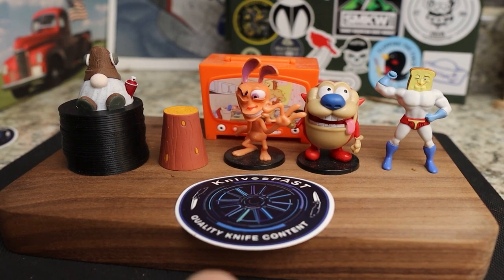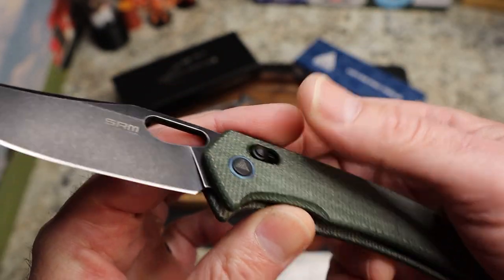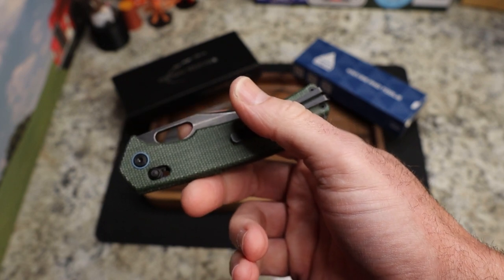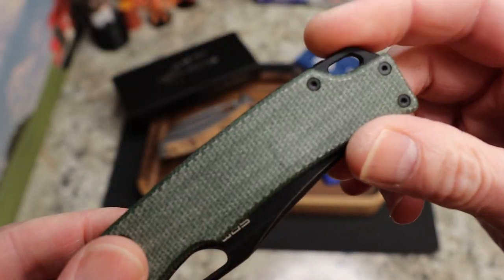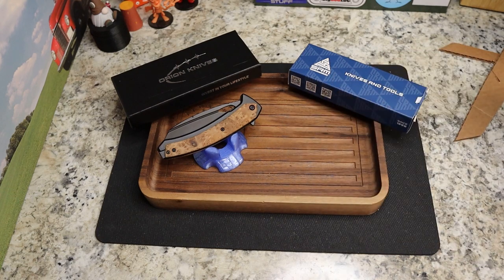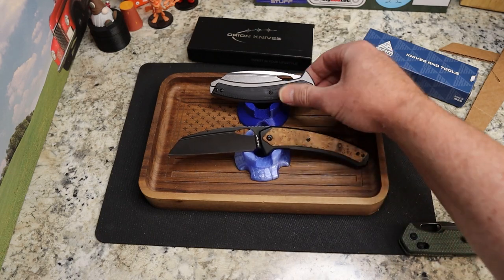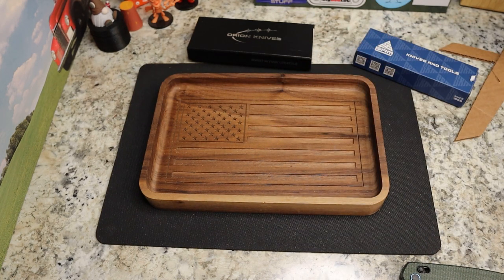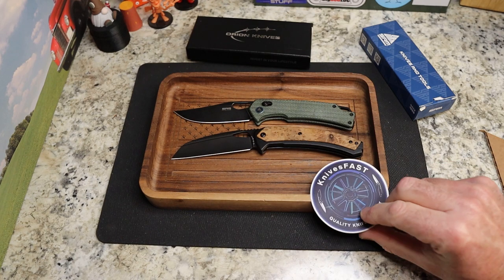2 Knives-FAST Overviews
This is my quick overview of 2 knives, the SRM 9203 and the Orion Cetus.